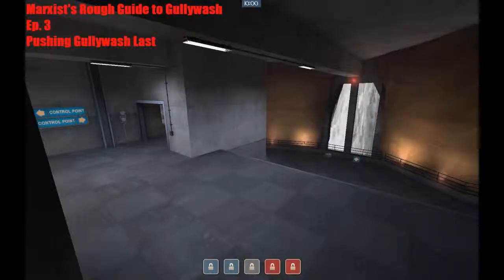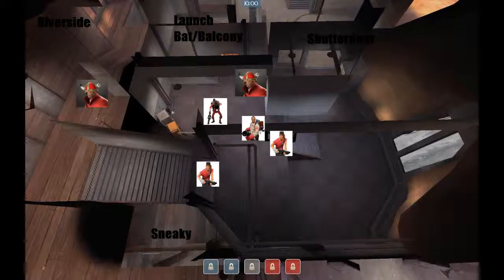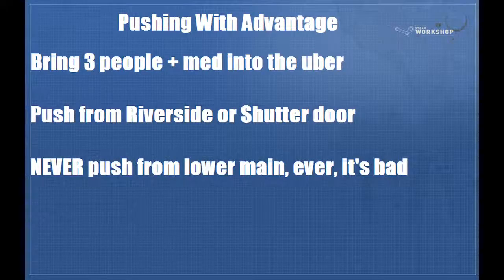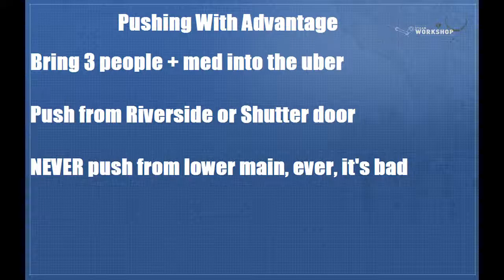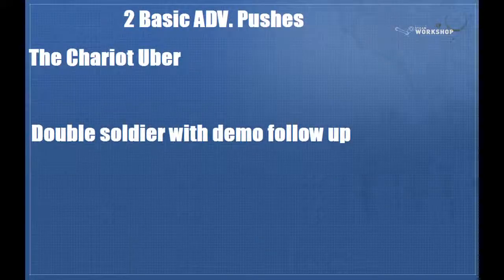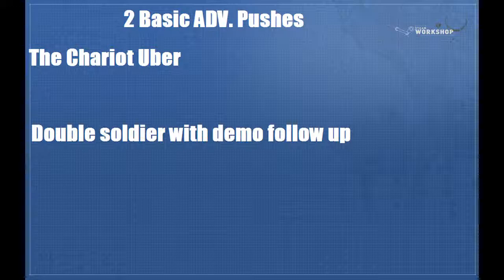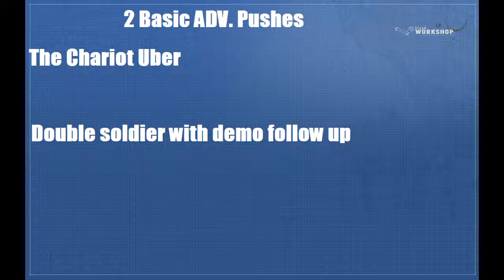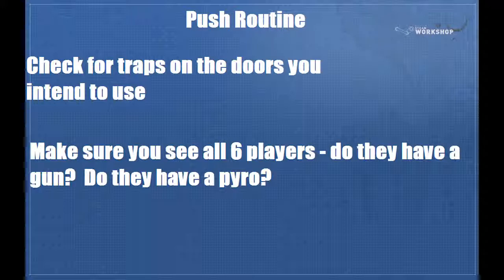Marxist's Rough Guide to Gullywash Ep.3 Pushing Last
Black space over pyro section, will fix in the coming days.